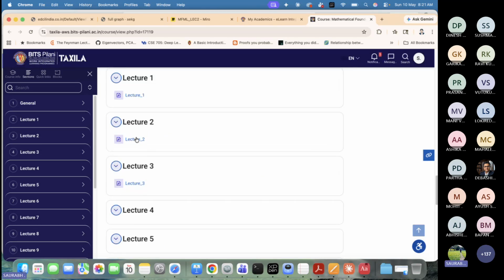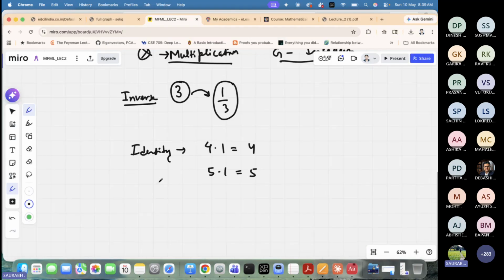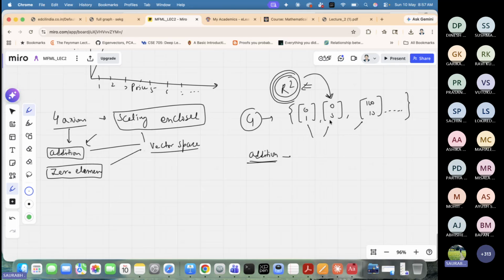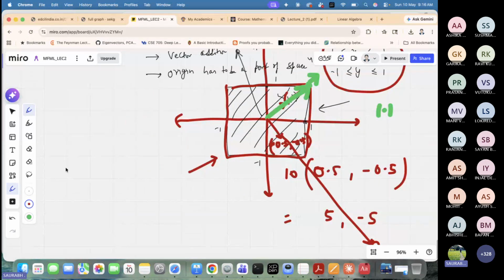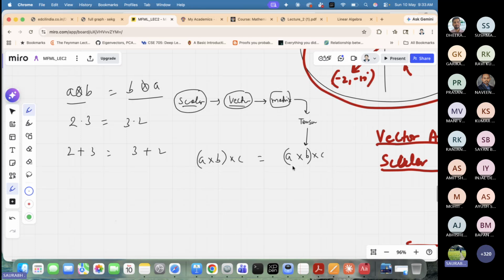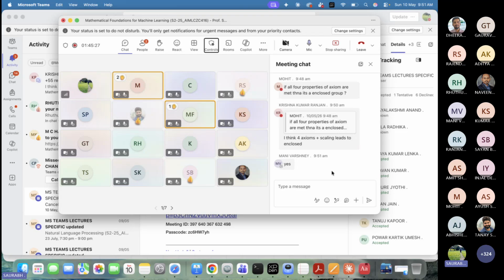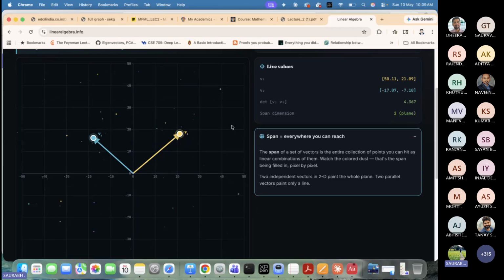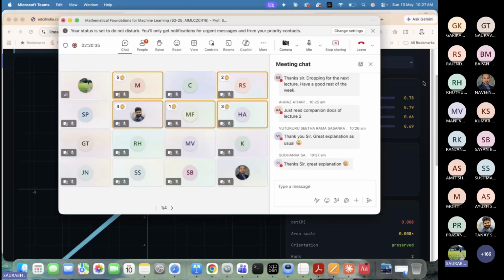03 MFML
03_Mathematical Foundations for Machine Learning (S2-25_AIMLCZC416) - Prof. Saurabh-20260510_082008-Meeting Recording